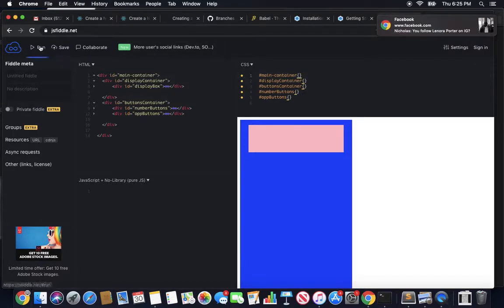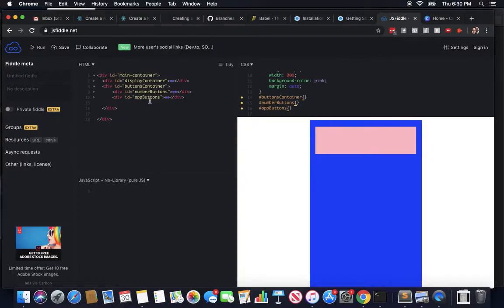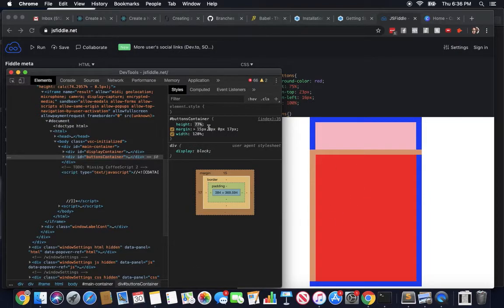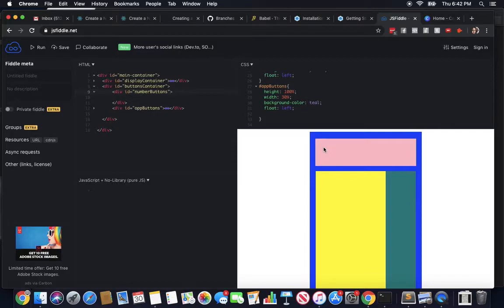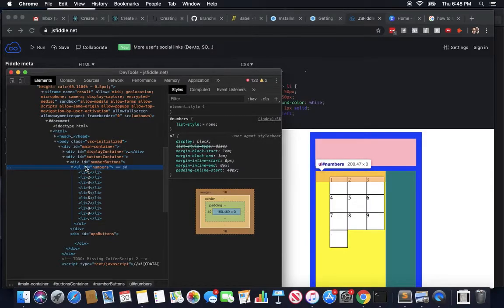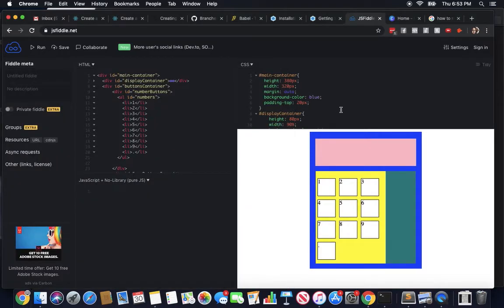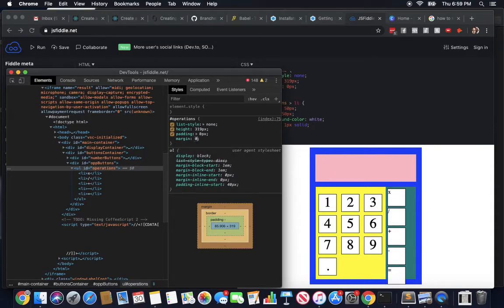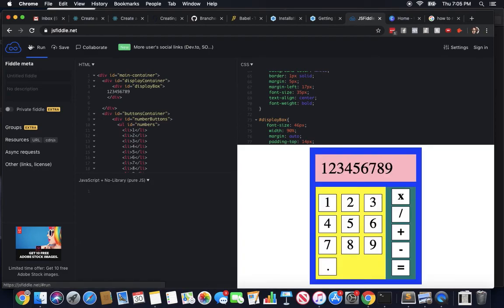Code Along Series: Building a Calculator Pt. 1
This video is the first part of the Code Along Series: Building a Calculator.
I'm building a calculator from scratch using HTML, CSS, & Vanilla (plain) JavaScript.
*EDIT* - I realize I forgot the "0" button as well as the clear button lol will add in Pt. 2

In Part 1 I'm just creating my HTML skeleton and using basic styling so that you can see where everything moves when I code.

I'm coding using JSfiddle a real time online editor